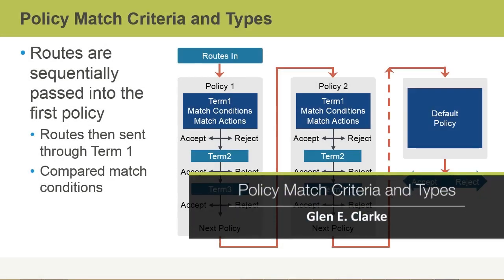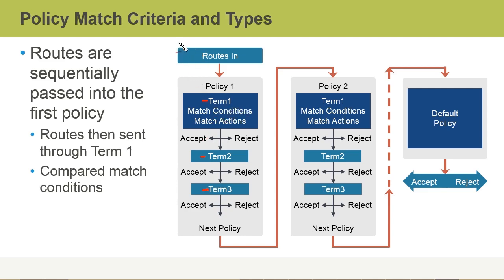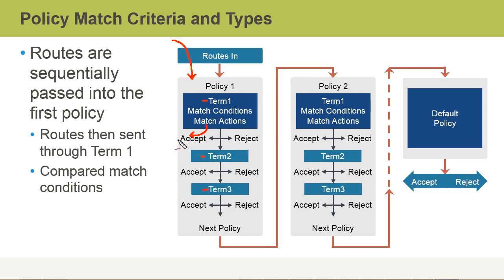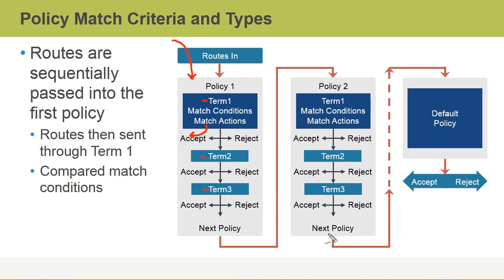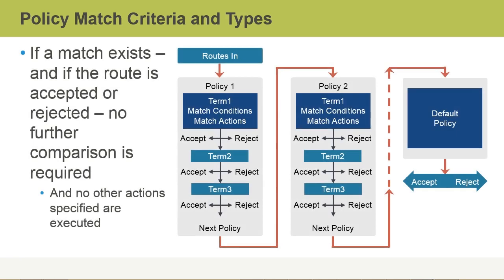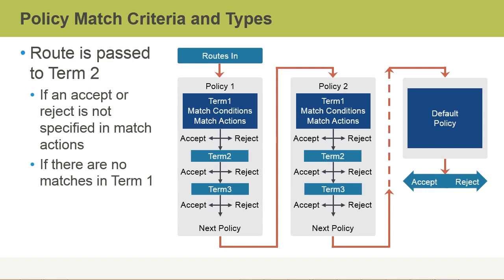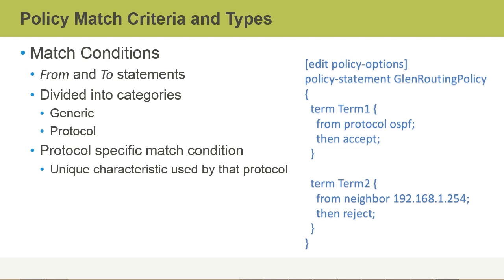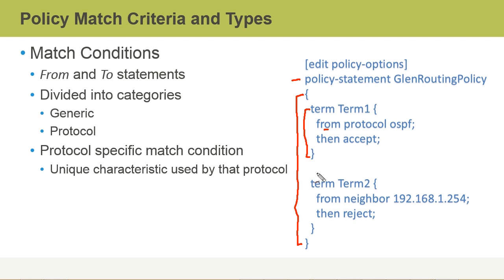97 Policy match criteria and types